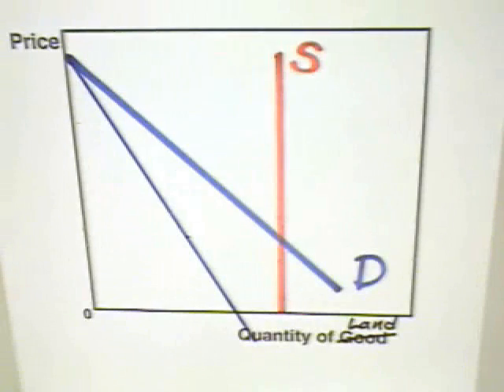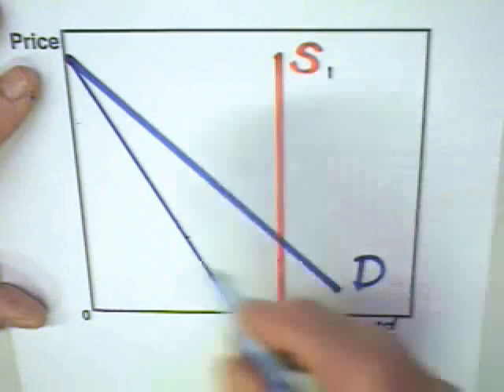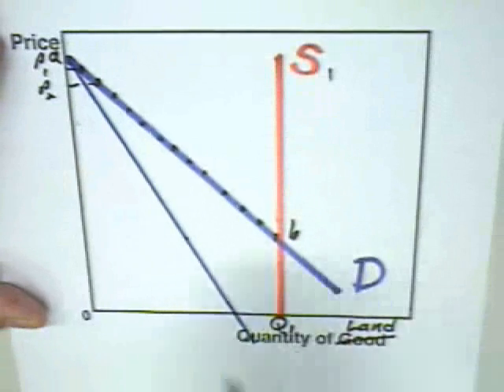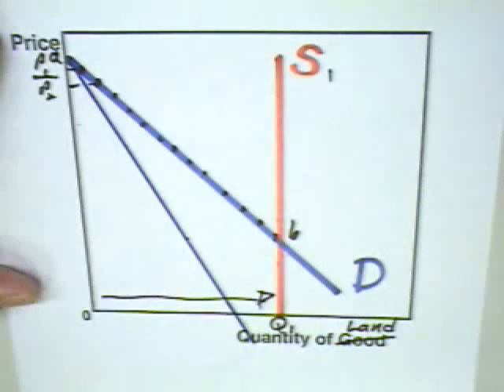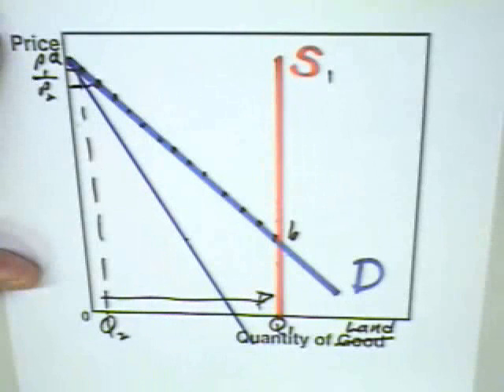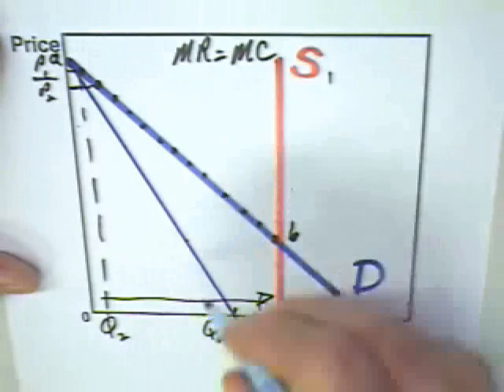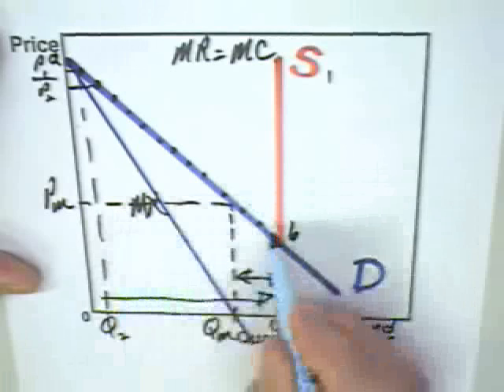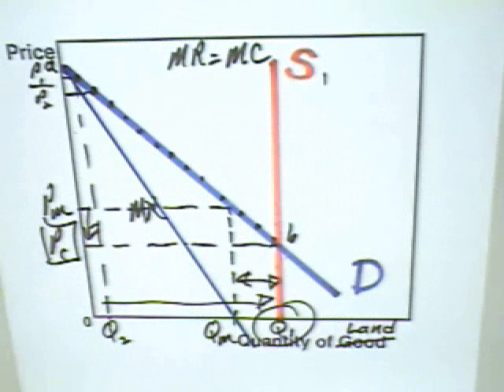11.6 - Durable Goods Monopoly